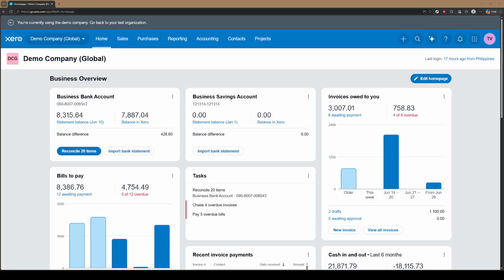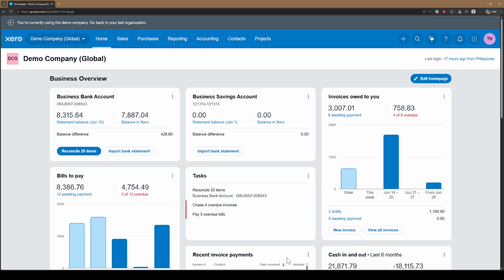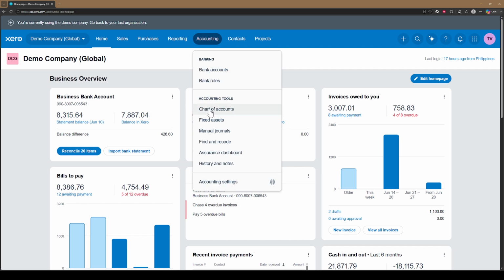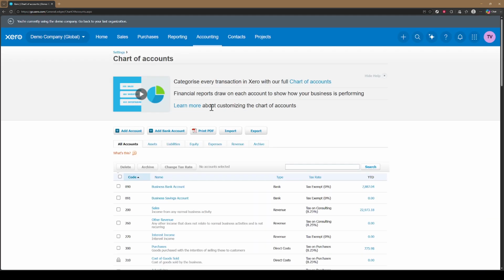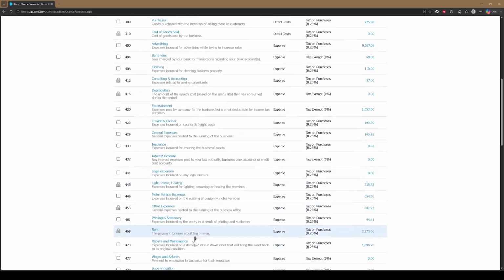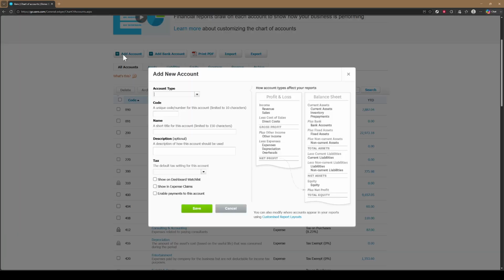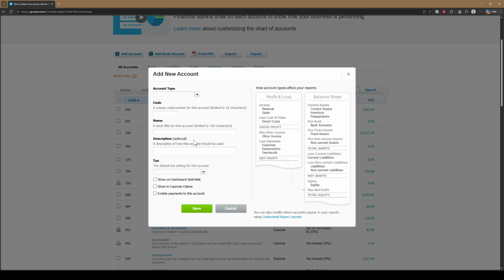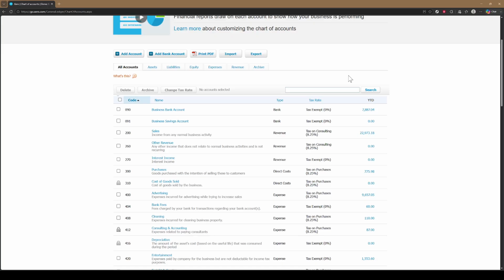How to Set Up Sub Accounts in Xero - Full Guide (2026)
n this tutorial, we show you how to organize your Chart of Accounts by creating detailed sub-accounts for better tracking.

Whether you need to break down expenses or categorize specific revenue streams, mastering your account structure is a crucial "Ninja" skill. We walk you through the Chart of Accounts menu and show you how to use account codes and reporting tags to keep your finances hyper-organized.

In this video, you will learn: ✅ Accessing and editing your Chart of Accounts ✅ Creating new accounts with specific tracking codes ✅ How to group accounts for cleaner financial reporting ✅ Using "Tracking Categories" as an alternative to sub-accounts

Timestamps: 0:00 - Why Sub-Accounts Matter for Organization 0:15 - Accessing the Chart of Accounts 0:30 - Creating & Coding Your New Sub-Account 0:50 - Reviewing Your Organized Reports